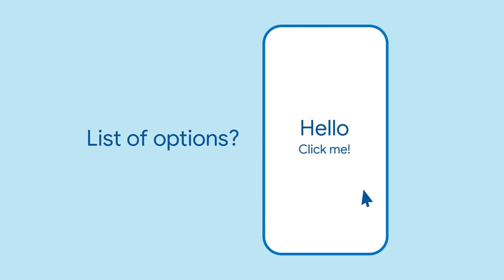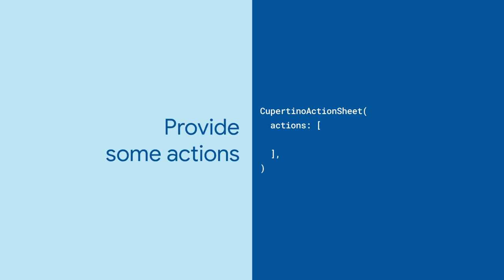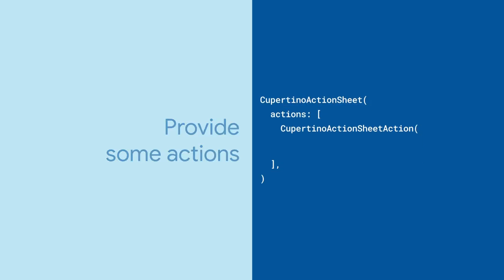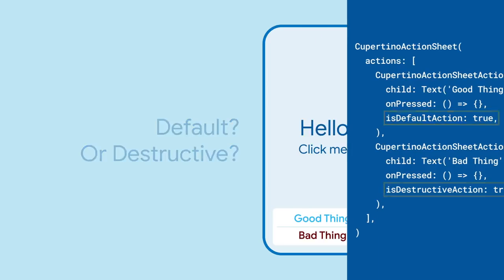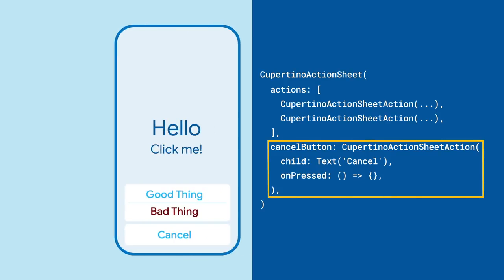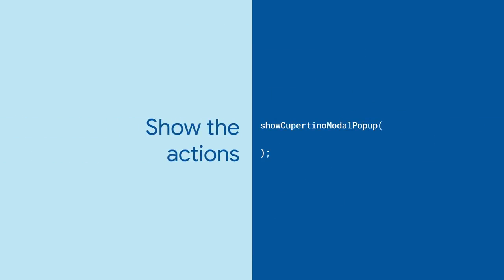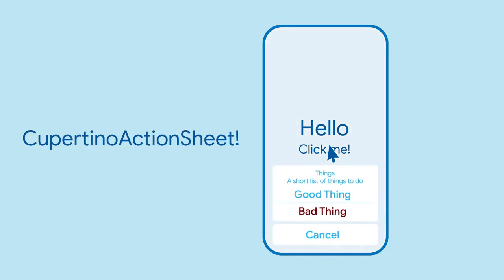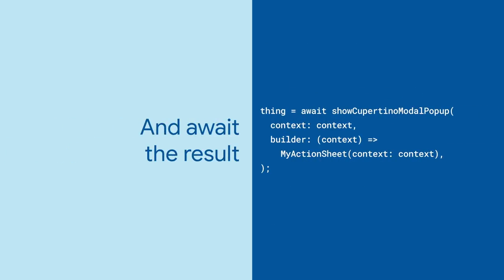CupertinoActionSheet in Flutter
I am using this video only for leaning purpose.